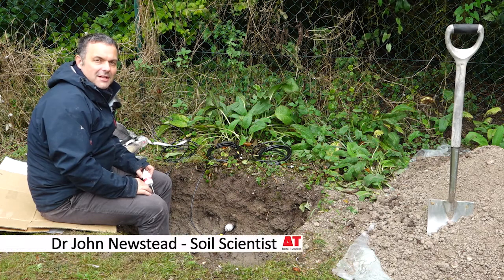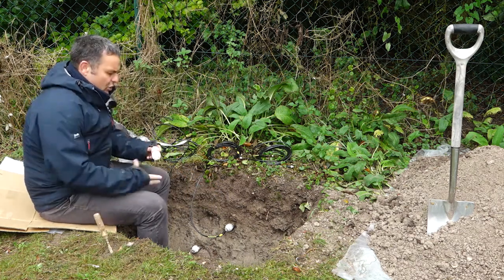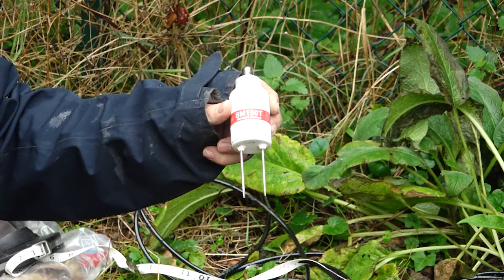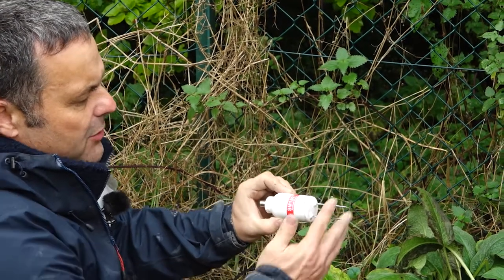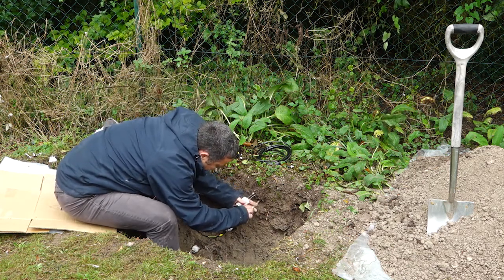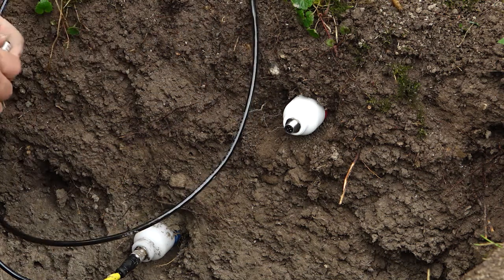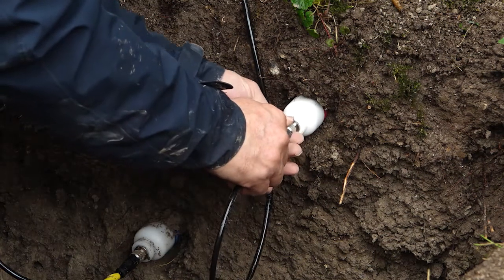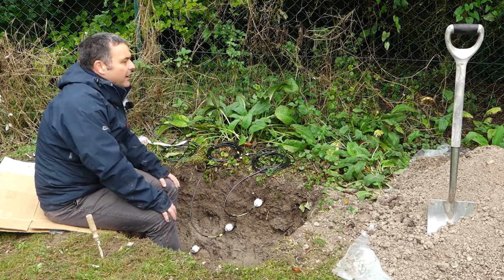How to install the SM150T Soil Moisture Sensor, and other similar Delta-T sensors (Delta-T Devices)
Dr John Newstead, Soil Science Specialist at Delta-T Devices, explains how to install the SM150T Soil Moisture and Temperature Sensor in soil. The techniques shown in this video also apply to other compact Delta-T Soil Sensors - such as the ML3 ThetaProbe.